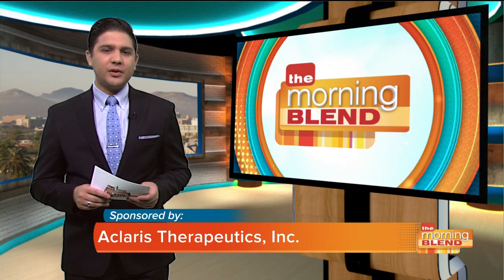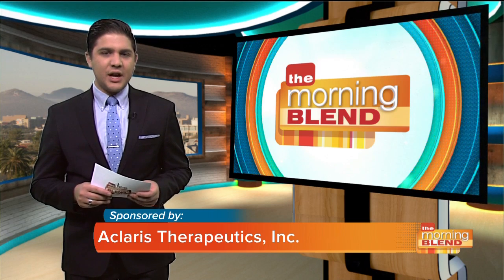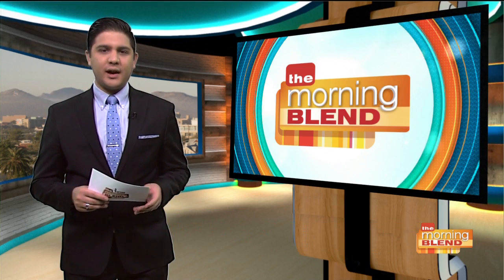Skin lesion treatment for seborrheic keratoses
Learn about treating benign skin growths that affect millions of American adults that may be a sign of aging